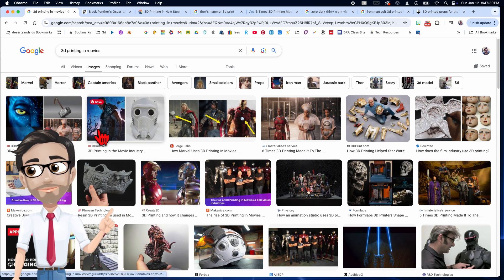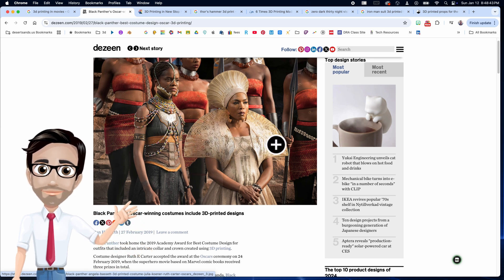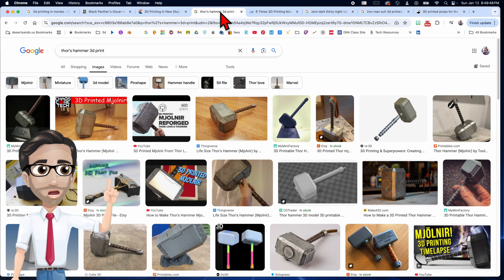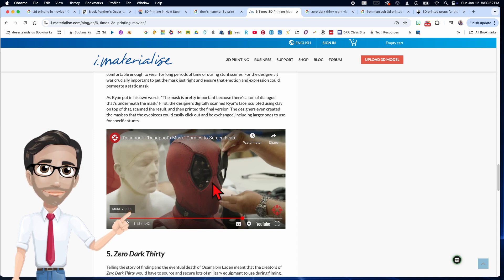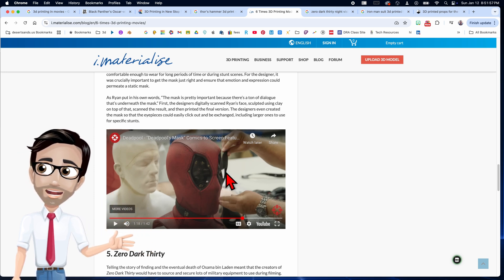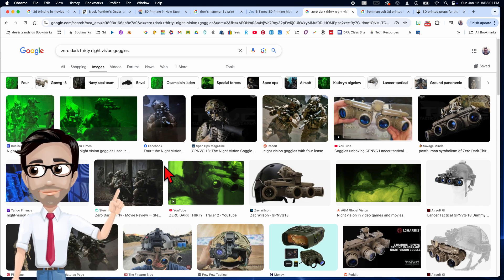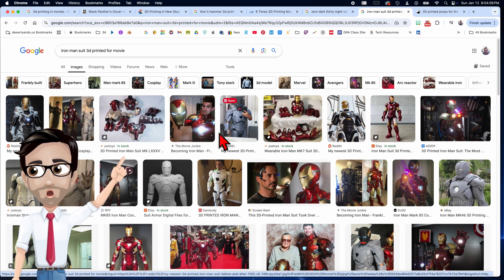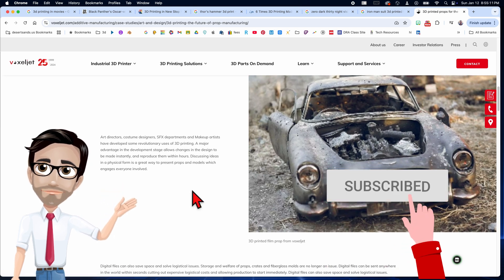How to Make Money with 3D Printing: Hollywood Prop Making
while we've discussed cosplay as a form of career, making the actual props used in Hollywood is another option 3D designers have for making money.